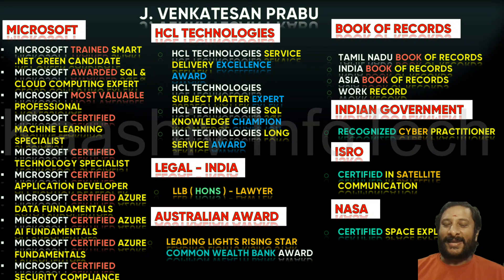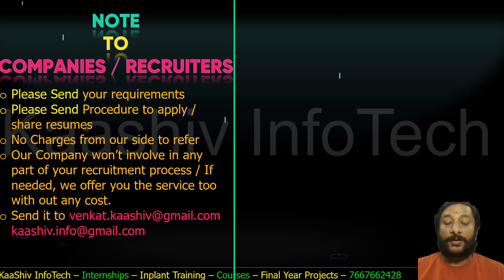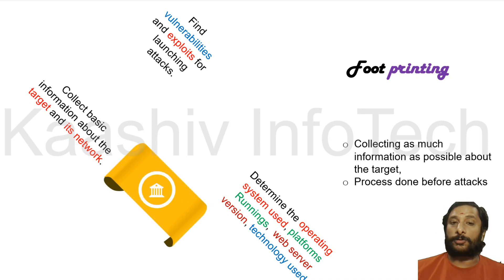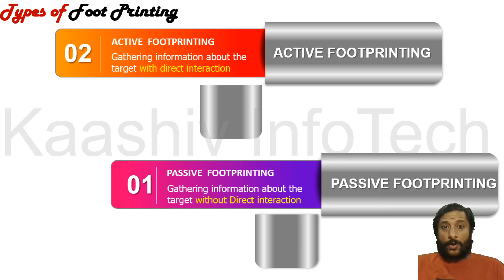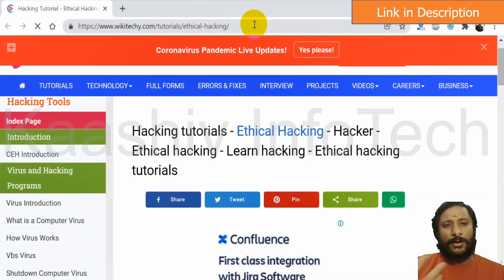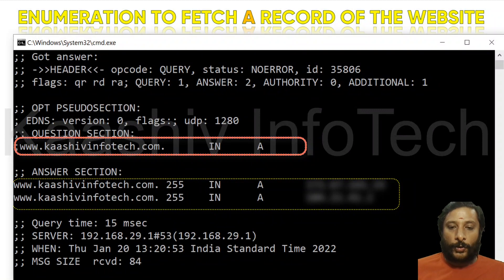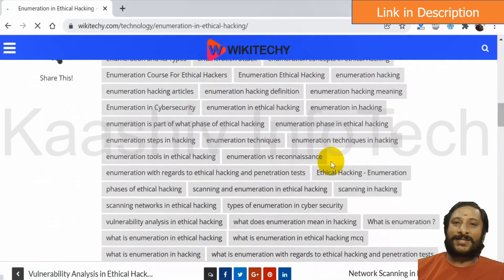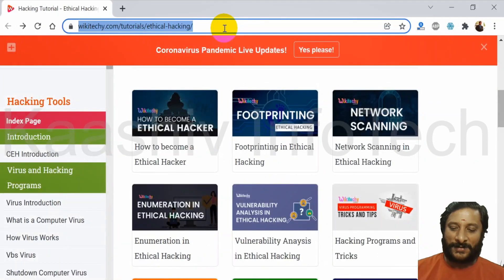Cyber Security Tutorial Part 7 - Cyber Security Course for Beginners - English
__Our Trainings and Courses___________________________________________